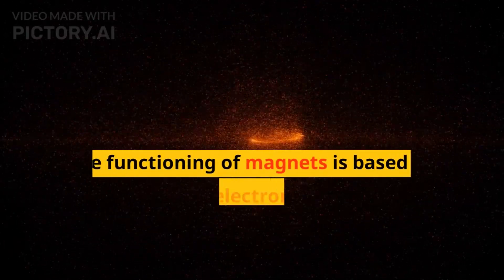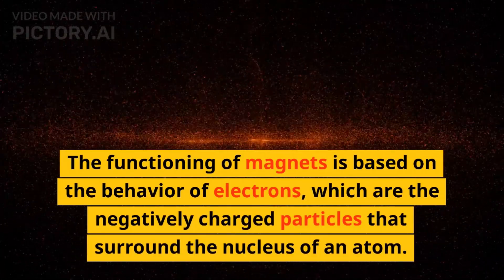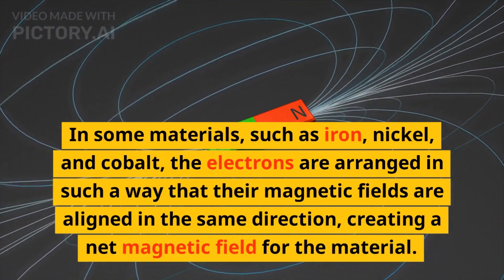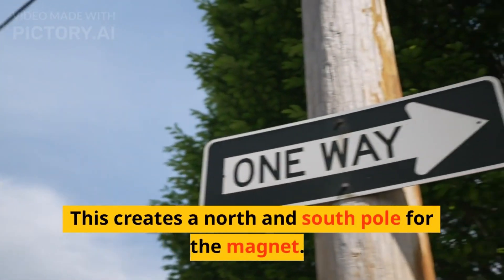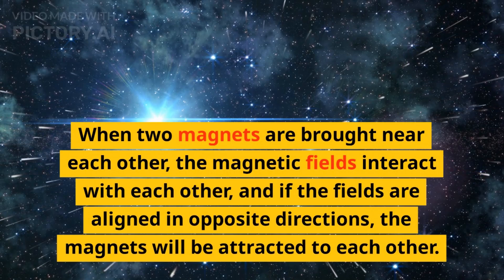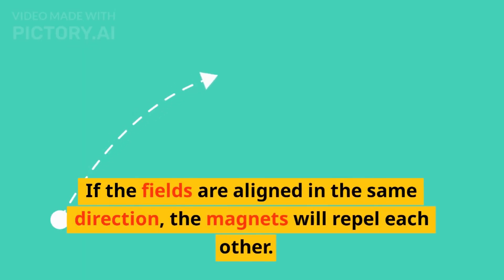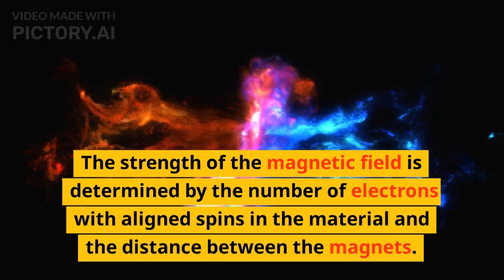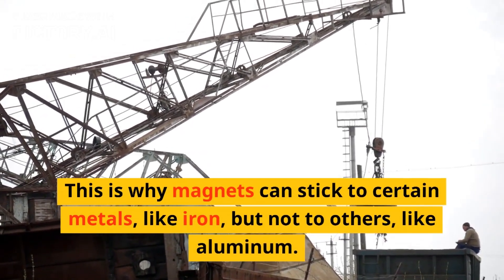How do Magnets Work?